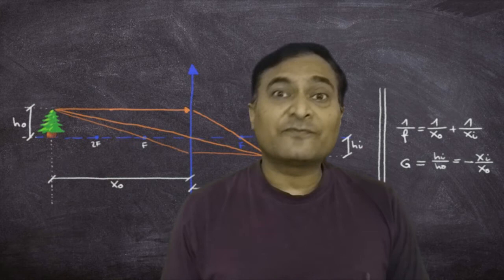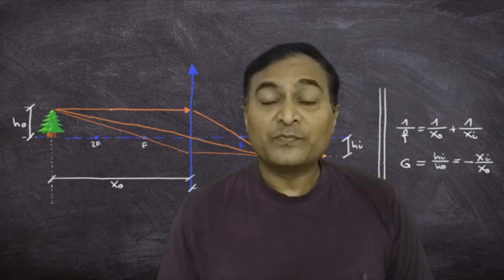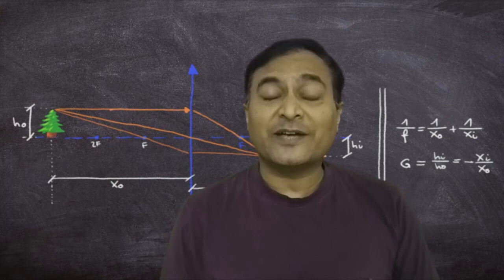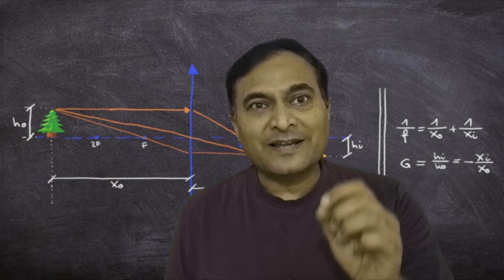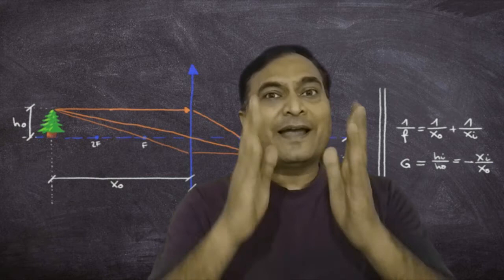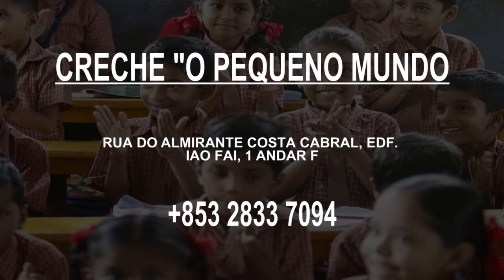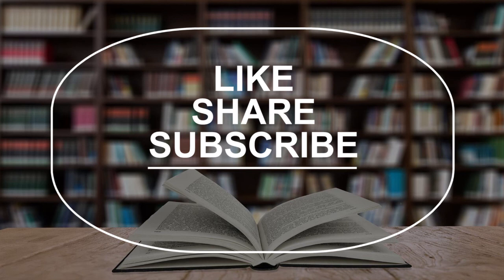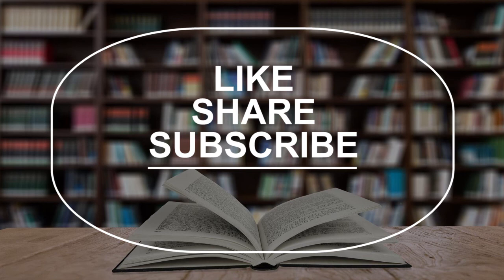Preschool in Macau, Macao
Must Watch…. Best Preschool in Macau, Macao

Click on Bell ICON to get the notification of our latest Videos.

This list of Best Preschool in Macau, Macao has been compiled by our Education experts after online / offline research combined with the reviews from our users. If you know any institution that we missed, please mention in the comment box below. This list will be updated from time to time.

List:

Creche da Santa Casa da Misericordia de Macau
Avenida Governador Jaime Silverio Marques Edificio Jardim Fu Tat, No 357 R/C, NAPE, Alameda Dr.Carlos D' Assumpcao, no.322-362, 10 andar, Edif. Fu Tat Fa Un Macau

Creche "O Pequeno Mundo
Rua do Almirante Costa Cabral, Edf. Iao Fai, 1 Andar F

The International School of Macao
Avenida Wai Long, MUST Campus, Block K, Taipa, Macau

Leong Ka Man Nurse
澳門白鴒巢前地4號和老人院前地15號-利瑪竇中學附屬小學暨幼稚園

Creche Infantário Santa Rosa de Lima
348 R. Nova a Guia

氹仔博文教育中心 SpiritKids English Taipa
澳門孫逸仙博士大馬路520號大中華廣場(翠湖居)二樓 D 座

My Gallery Playschool 趣藝坊托兒所暨教育中心
Beco da Baía NO.20-26, R/C, G & H 氹仔海灣圍20-26號海灣花園地下G、H

St. Anthony's English Nursery & Kindergarten
743 Av. da Praia Grande

Creche Diocesana Helen Liang
R. do Chunambeiro

明愛幼稚園
Edificio Kam Hoi San (bloco 7), 勞動節大馬路

寶寶花園托兒所
5-87 Av. Norte do Hipódromo

氹仔中葡學校
R. Gov. Tamagnini Barbosa, Largo Governador Tamagnini Barbosa 澳門 氹仔 巴 波 沙 總督 前 地 Macau

Macau Anglican College
School

Macao Sam Yuk Middle School
School

澳門廣大中學 分教處
 筷子基沙梨頭新街98號聯薪廣場三字樓

English for Asia Learning Centre 亞洲英語學習中心
da Praia Grande, 599號澳門南灣大馬路599號羅德禮商業大廈10E亞洲英語學中心

Centro de Educacao Aprende Comigo de Macau
Estrada Almirante Magalhaes Correia, n.o 233, Jardim Hoi Wan, loja BR, Taipa

濠江中學(氹仔分校)
Middle school

Macau Portuguese School
do Infante Dom Henrique

Macao Polytechnic Institute
R. de Luís Gonzaga Gomes